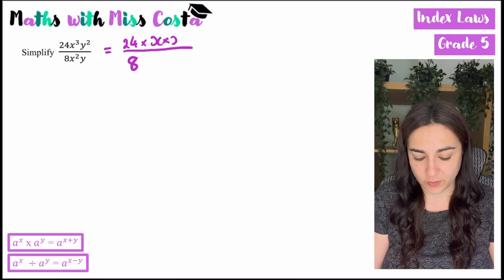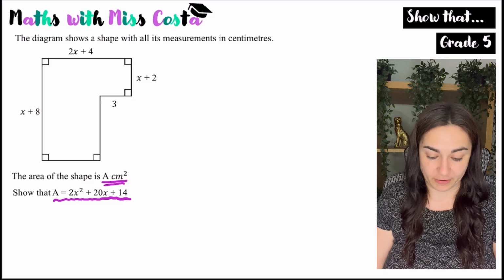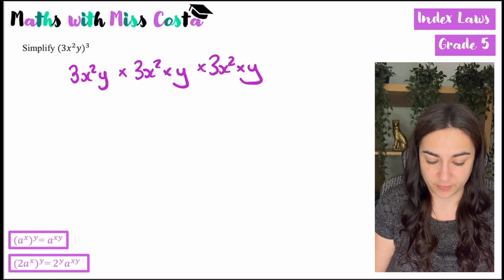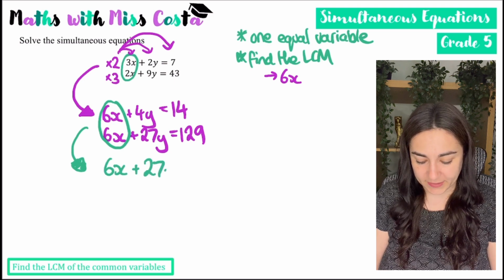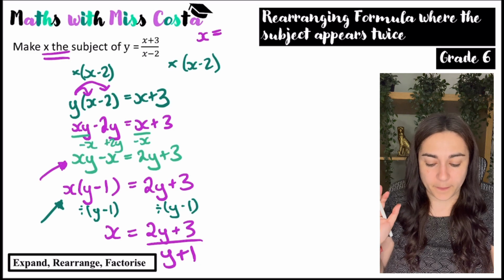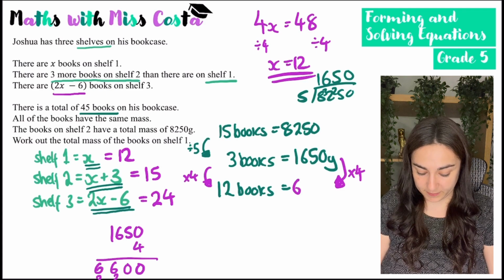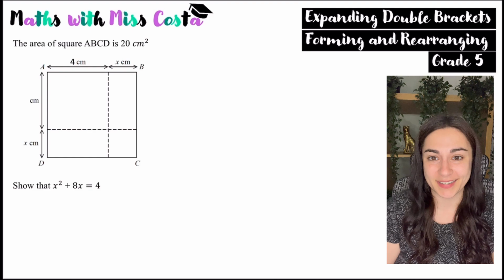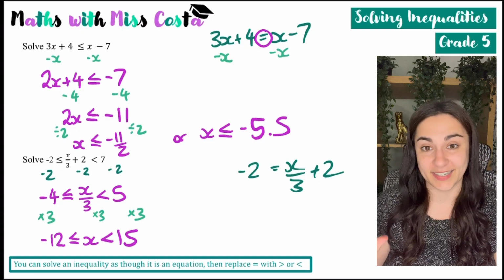LAST MINUTE REVISION || GCSE HIGHER MATHS || ALGEBRA TOPICS || AIMING FOR GRADE 6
00:00 - Intro
00:31 - Simplifying Algebraic Fractions using Index Laws
02:21 - Difference of Two Squares
05:10 - Simplifying Algebraic Fractions using Factorisation
06:40 - Algebraic Proof - Proving an Identity
09:09 - Forming a Quadratic from a Shape
11:48 - Algebraic Proof - using integer notation
15:12 - Consecutive numbers and sequences
17:48 - Index Laws - Brackets
19:09 - nth term and deciding if term is in sequence
21:46 - using nth term and finding term in sequence
23:29 - Solving simultaneous equations
27:50 - Evaluating and Solving Functions
30:21 - Changing the subject
33:27 - Changing the subject where subject appears twice (using factorisation)
35:31 - Solving Linear Equations
37:34 - Forming and Solving Equations
44:26 - Forming and Rearranging Expressions
47:00 - Solving Quadratics
51:07 - Expanding Double Brackets
52:39 - Forming and Rearranging Equation
54:34 - Factorising into single brackets
57:45 - Factorising Quadratics
59:11 - Solving Inequalities